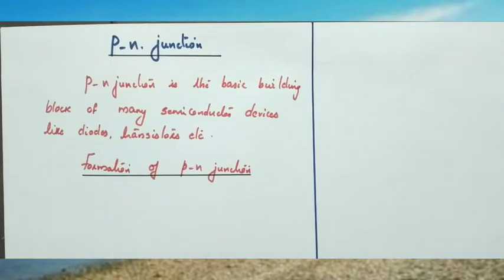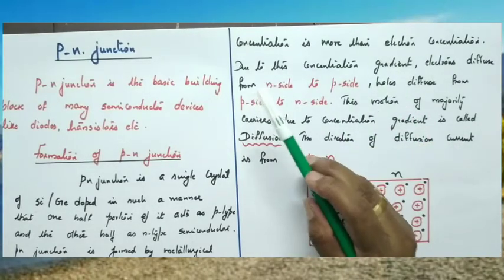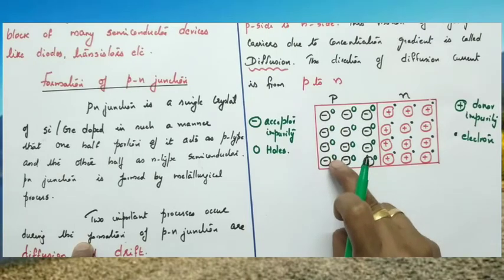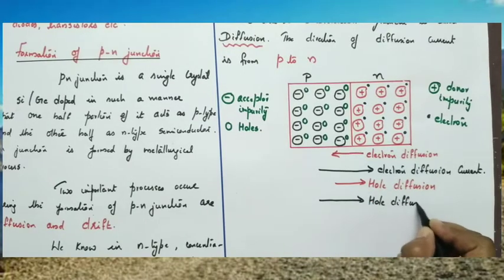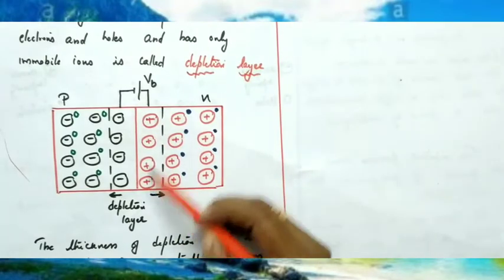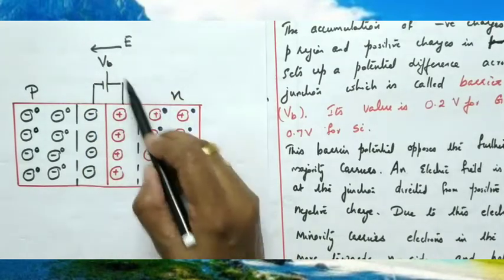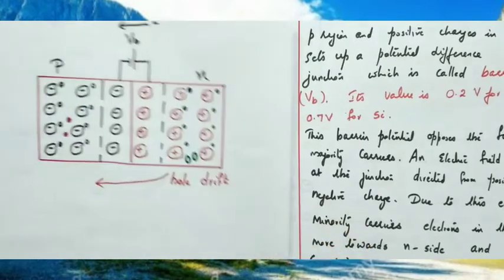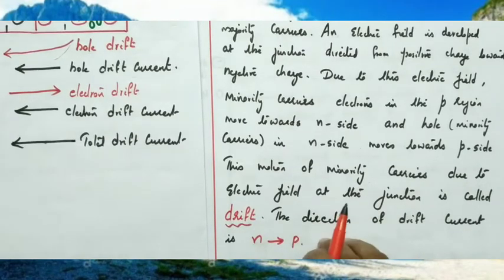p- n junction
PHYSICS class XII by JYOTHI  JR